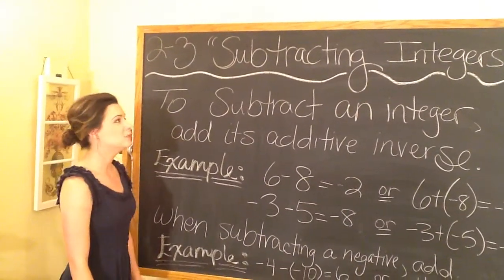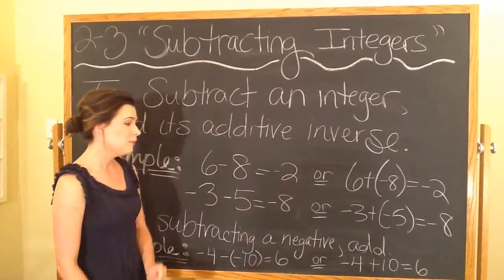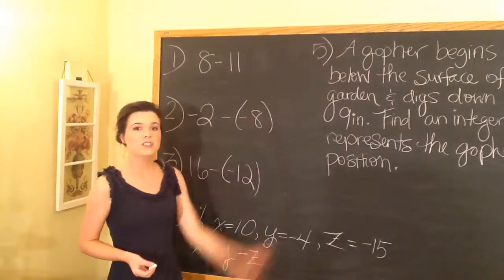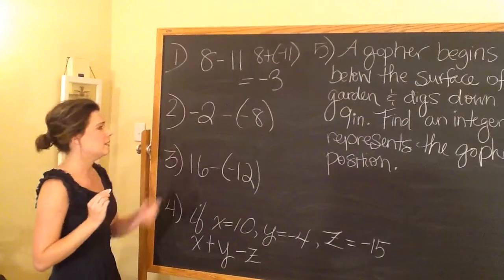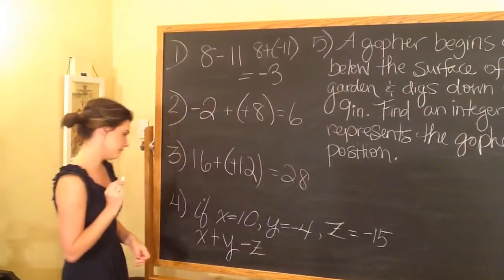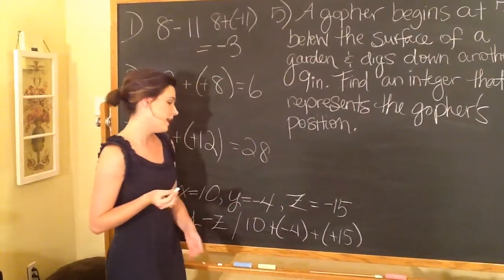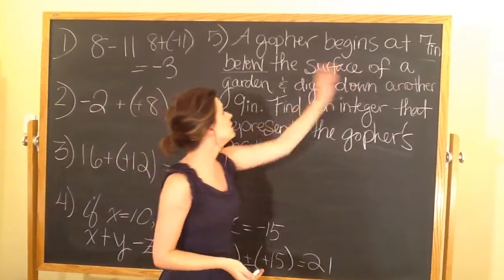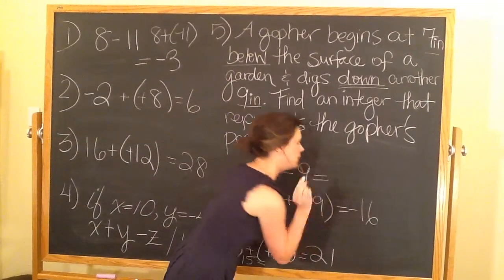FA Pre-Algebra Lesson 2-3